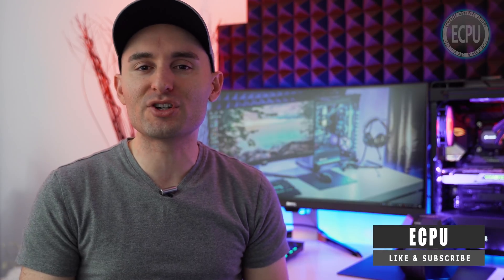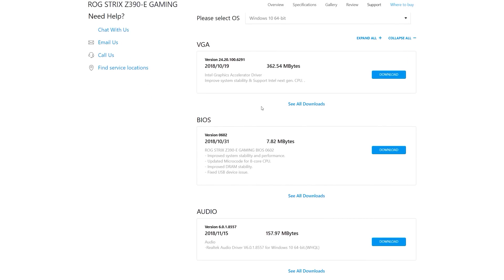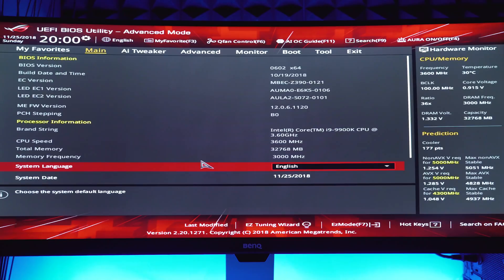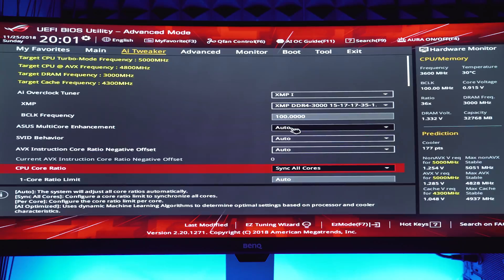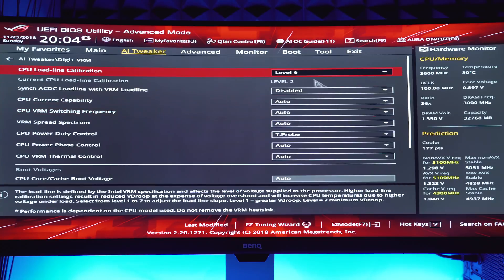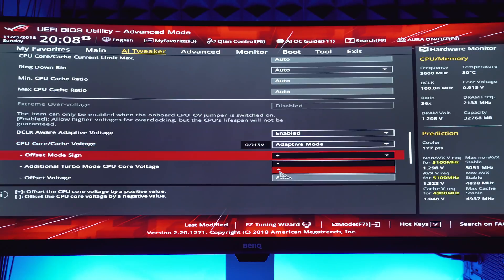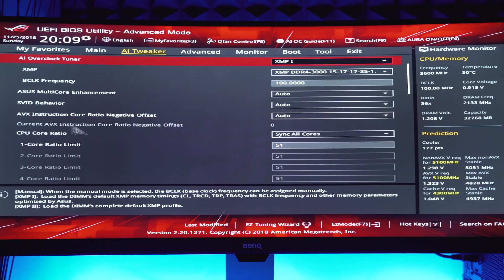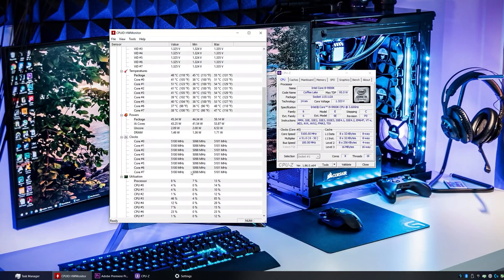Overclocking the Intel Core i9 9900K - Overclock Guide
In this easy overclocking guide, we show you how to overclock the Intel Core i9 9900K to 5.1 GHz across all 8 cores. We take a look at the performance gains vs. stock speeds in gaming and a few benchmarks/tests and discuss temperatures and cooling solutions.  Share your 9900K overclocking results in the comments!

Looking to upgrade your system?  Purchase using our Amazon commissioned links!

USA
Video Cards
Power Supplies

UK
Video Cards
Power Supplies

CAN
Video Cards
Power Supplies

IMPORTANT: Overclocking can be risky and will void your warranty.  You should only overclock if you accept these risks.